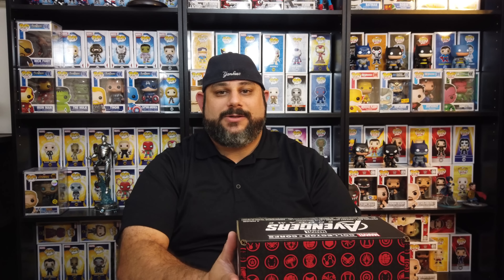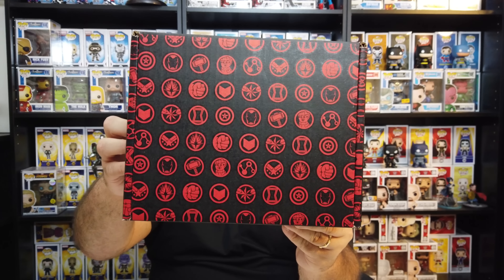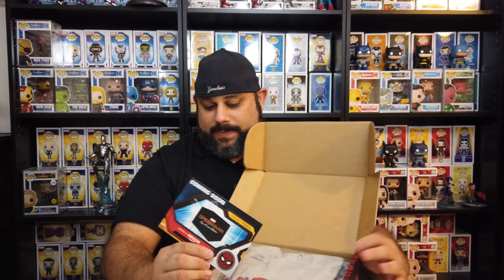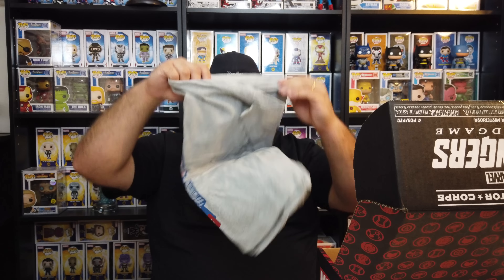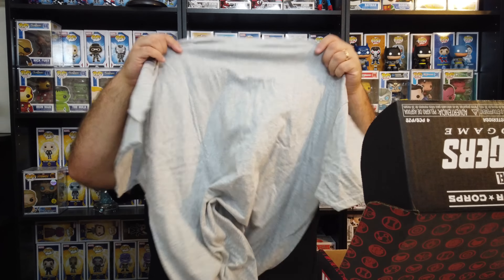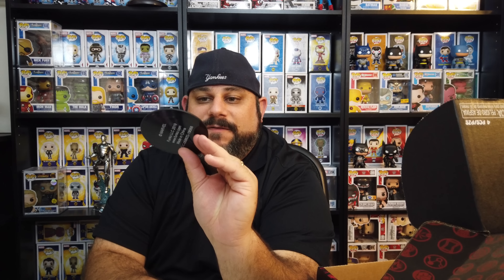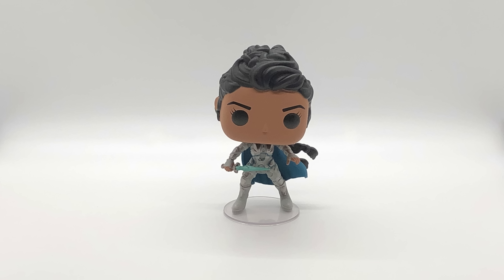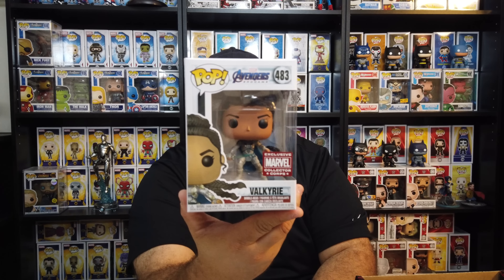Collecting On A Budget: Marvel Collector Corps Avengers Endgame Box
Today on Collecting on a Budget, Seth from What's Poppin unboxes The Marvel Collector Corps Avengers Endgame Box!